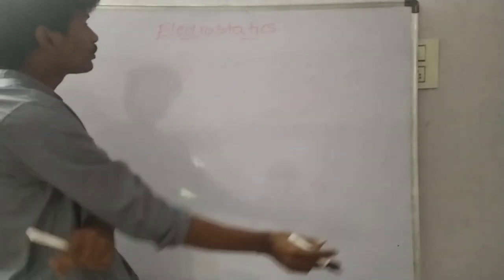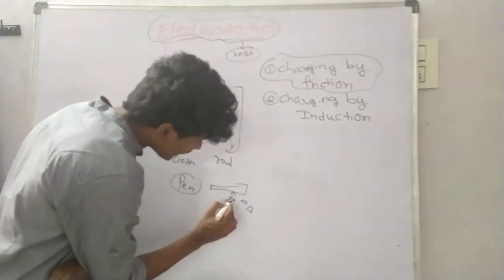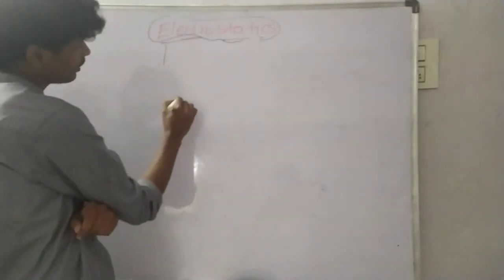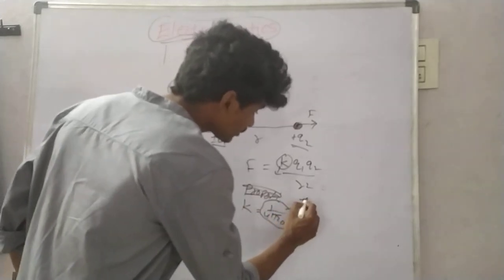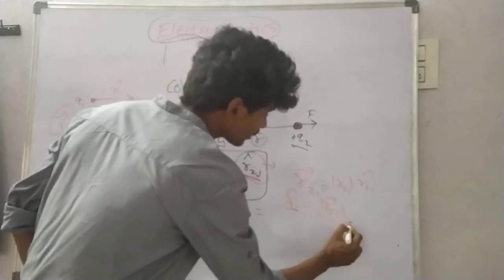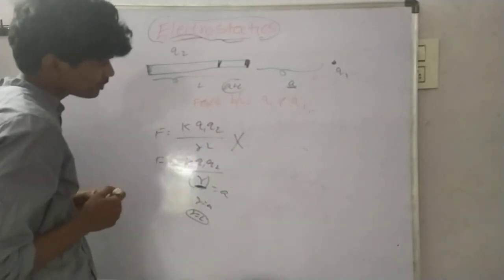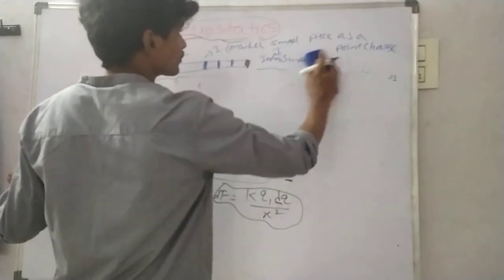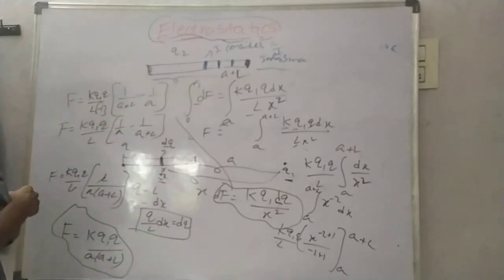INTRODUCTION TO ELECTROSTATICS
Introduction to electroststics for jee and advance| jee | Advance| Coloumbs law|